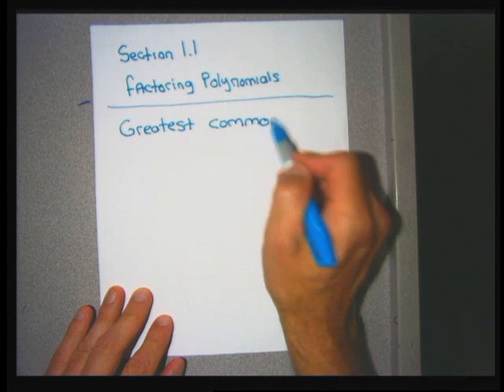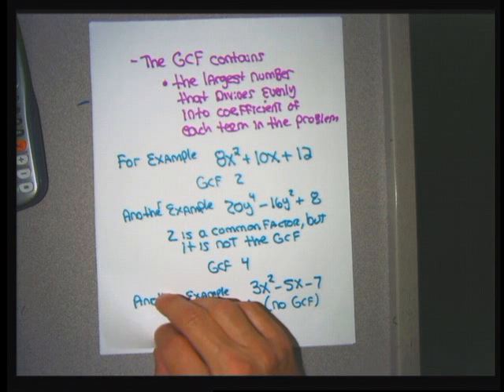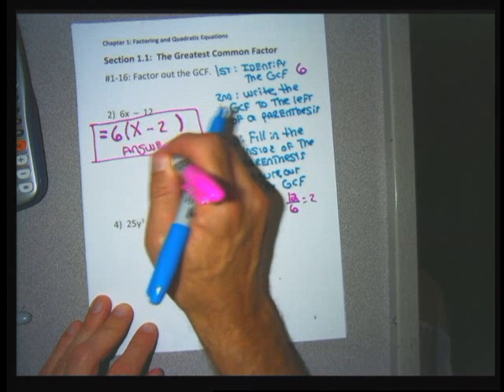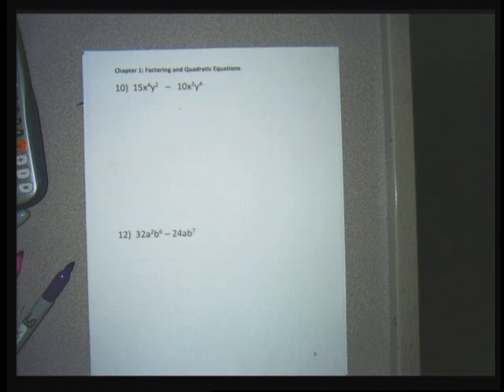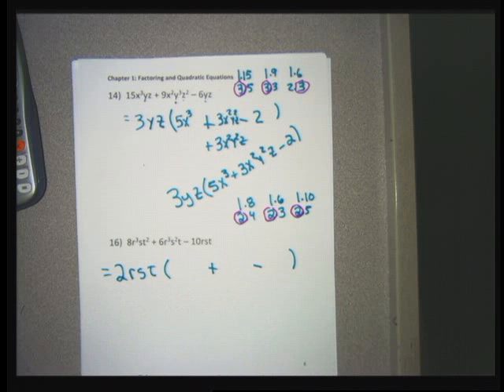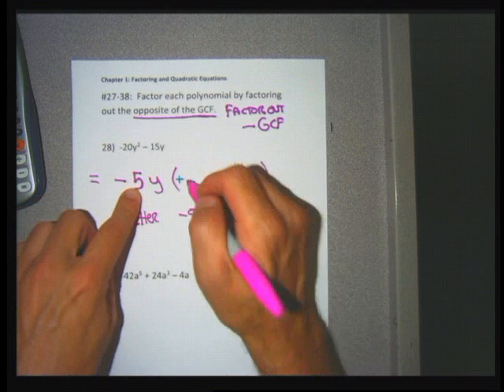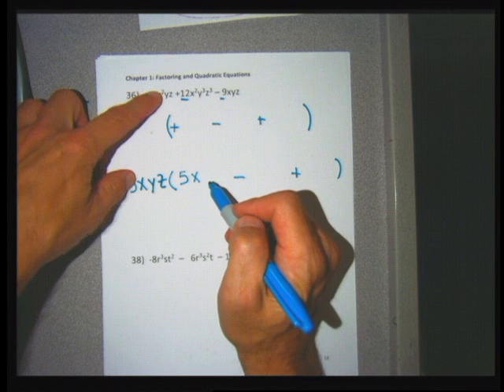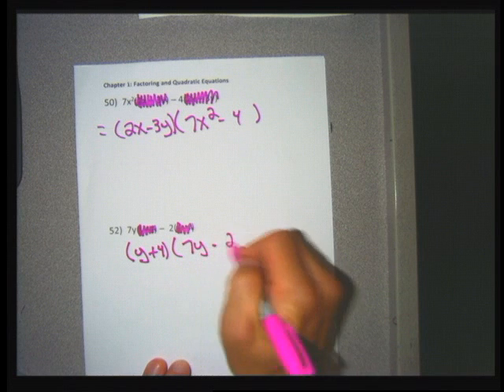Intermediate Algebra section 1 1 GCF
Factor by removing the GCF